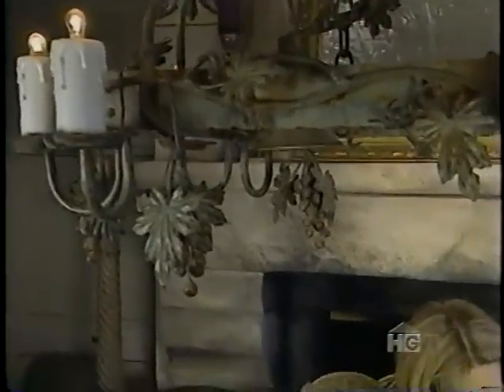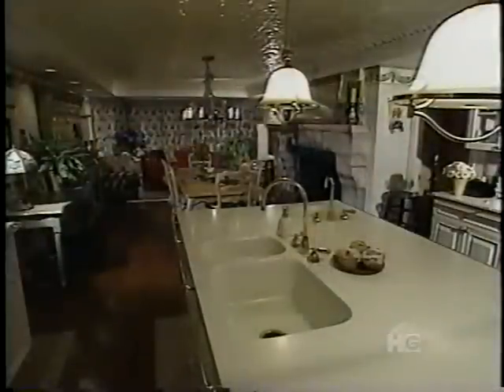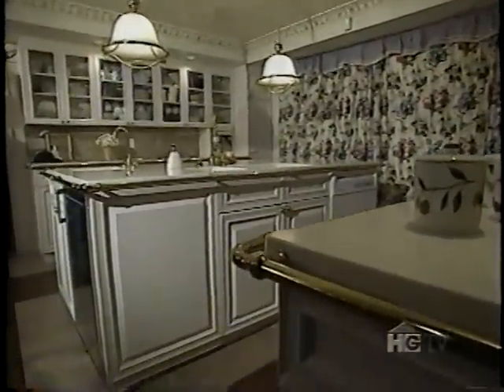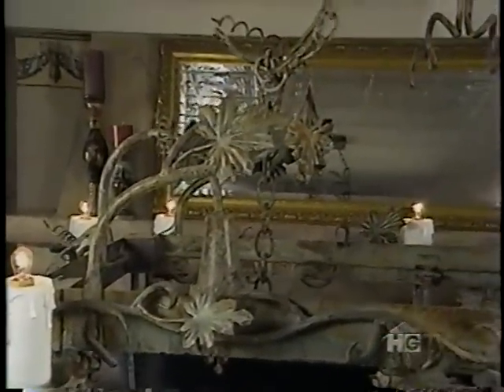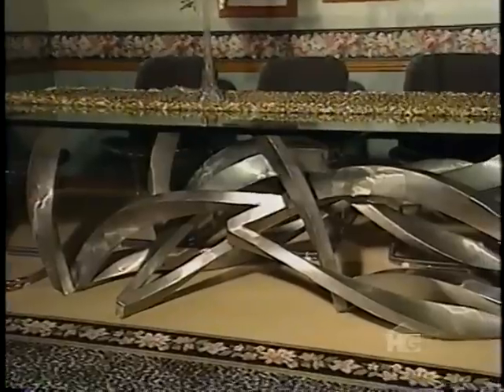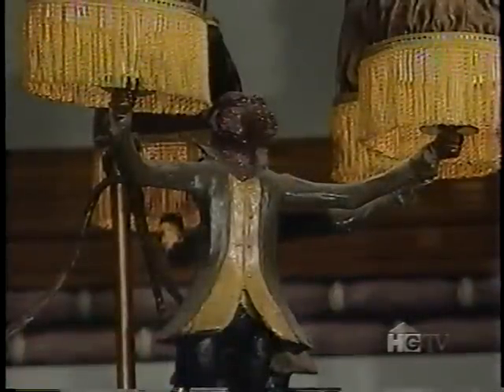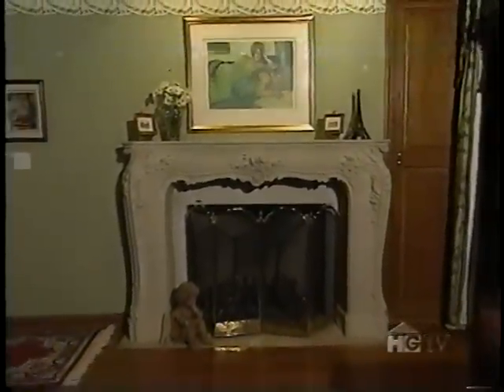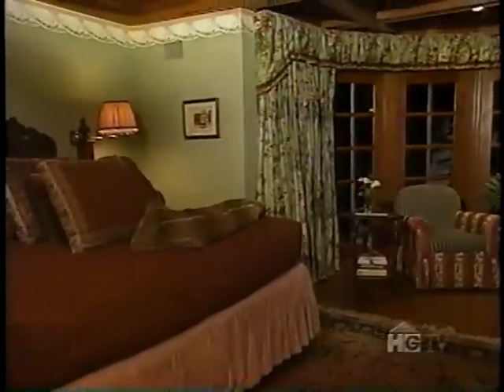Cheap Trick - Tour of Rick Nielsen's House